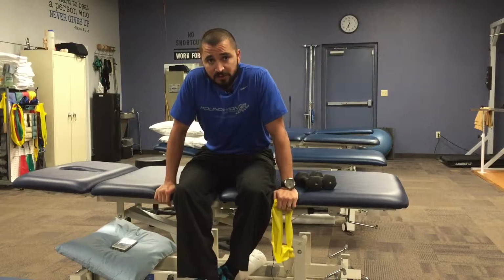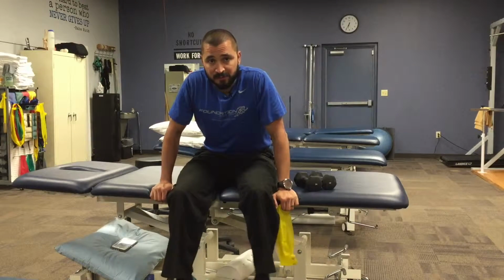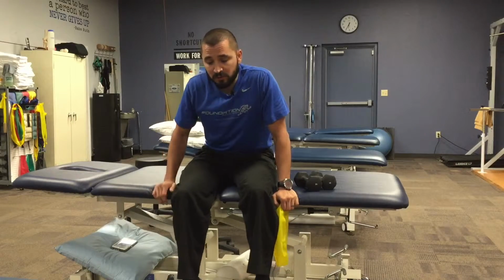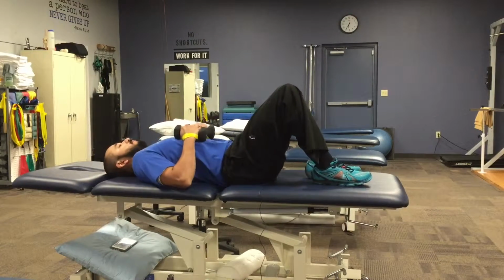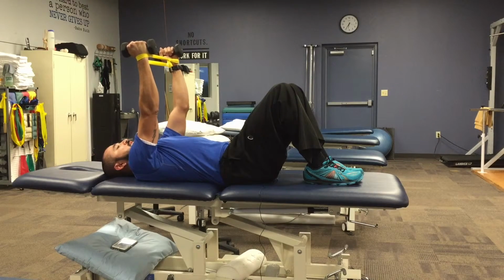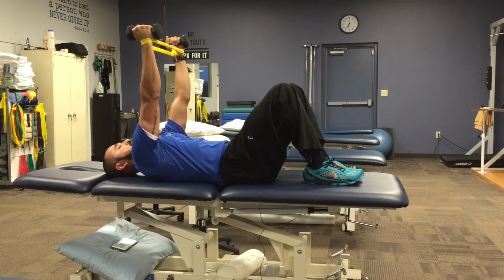Winging Shoulder Blade/Scapula Serratus Exercise Level 1 - Sky Punch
If you feel pain, stop.

Video Transcription:
Welcome back to Foundation Physical Therapy’s YouTube channel. Today we’re going to be going over some serratus anterior strengthening. The serratus anterior is a kind of fan shaped muscle that goes from underneath the shoulder blade and attaches to your rib cage. Its purpose is to stabilize the shoulder blade when you’re starting to do things away from your body and overhead activities. We see a lot of people that have a weak serratus anterior and that is one of the main causes of their shoulder problems. So if you jump out ahead of it and strengthen it ahead of time you’ll save yourself some grief. So for starters what we’re going to do today is we’re going to do a strengthening activity on your back. It helps to have a four foot little band and it doesn’t have to be very resistant. Then what you do is take some light weights, these are four pounders. So what we’re doing here is lay on your back first start by putting your arms straight up in the air. Then what I do is I apply some gently pressure against this band. Or outwards against the band such that my arms are just slightly wider than my shoulders and then I maintain that. Then what I do is I punch up towards the sky and I’m trying to make my arms as long as possible. Everything else is staying flat except my shoulder blades are reaching up and then I come down, bringing my shoulder blades towards the table then again I punch the shoulder blades up as high as I can then I come down. So this is a very easy way to start to target your serratus anterior and help your shoulder in the long run.